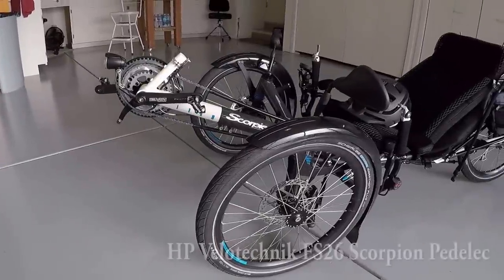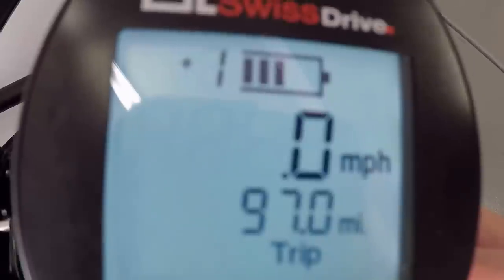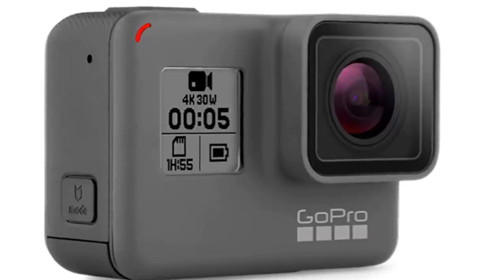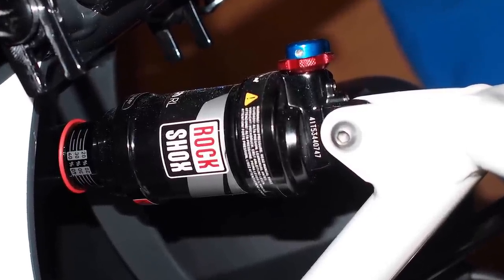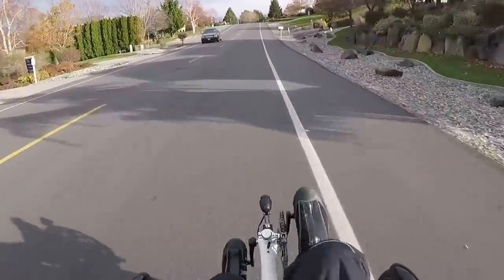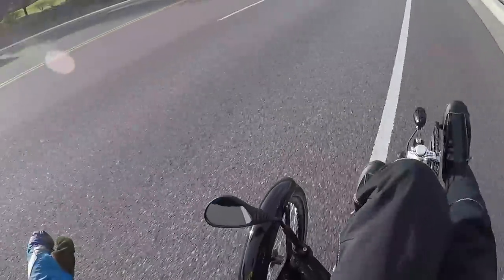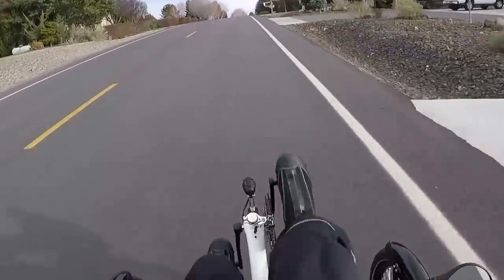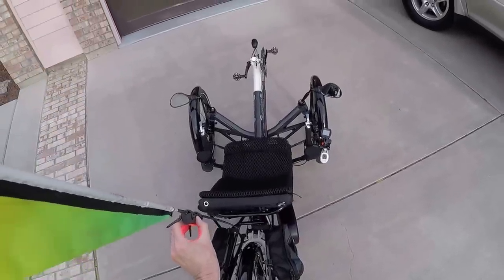Three Wheeling: The Joy of Riding a Motorized Recumbent Tricycle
This nine-minute video explores the joy of riding a motorized recumbent tricycle, the HP Velotechnik Scorpion FS26 Pedelec. Some the tricycle's features and accessories are praised.